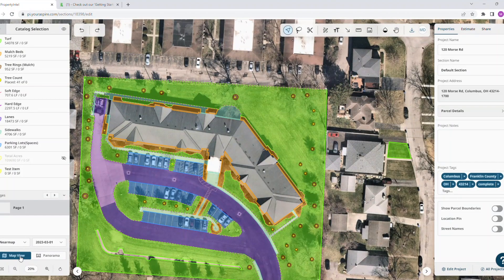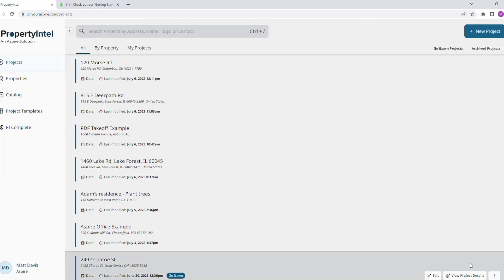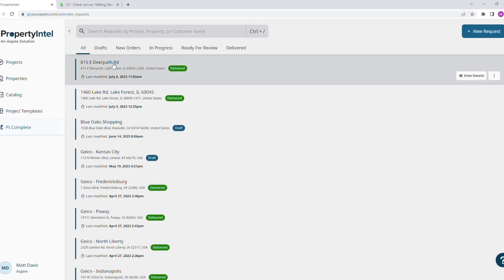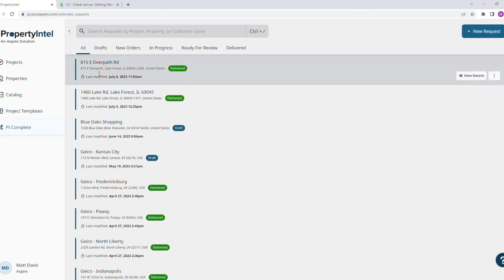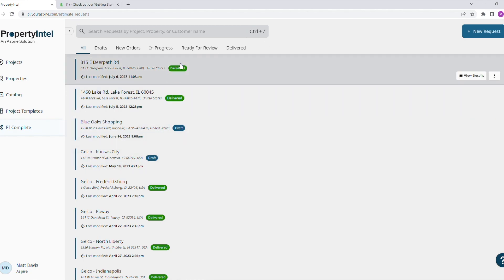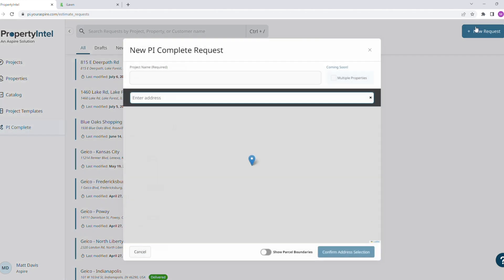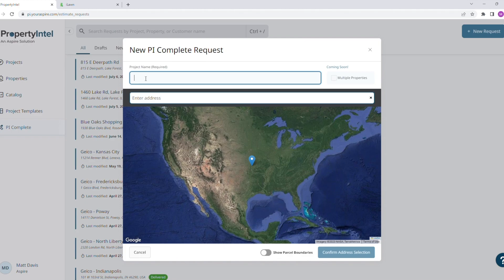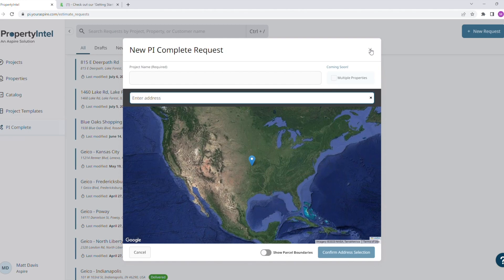GIL vs PI — How to submit a done for you measurement request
Learn how to submit a done-for-you measurement request in PropertyIntel.